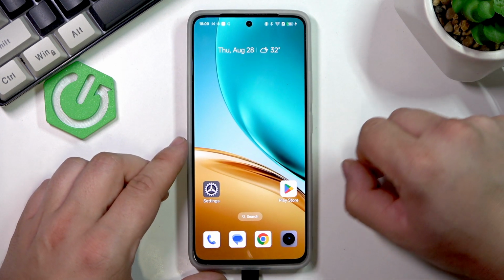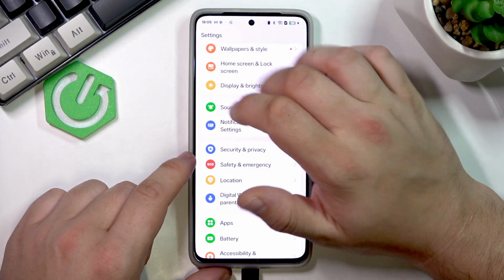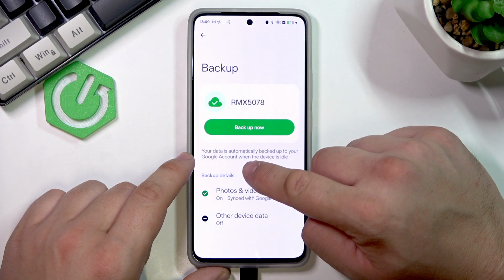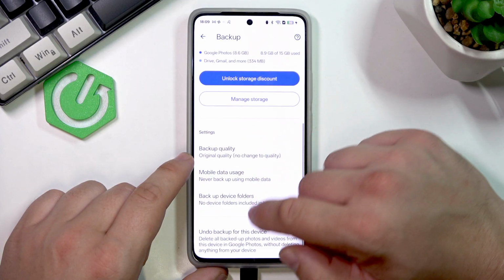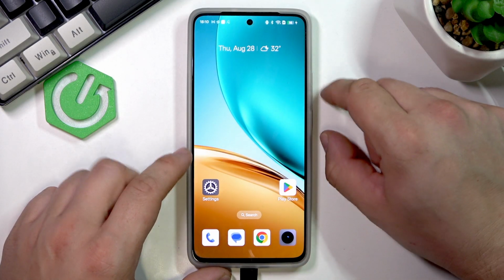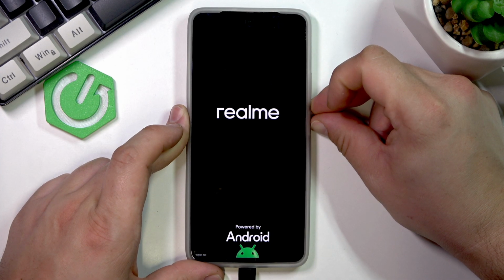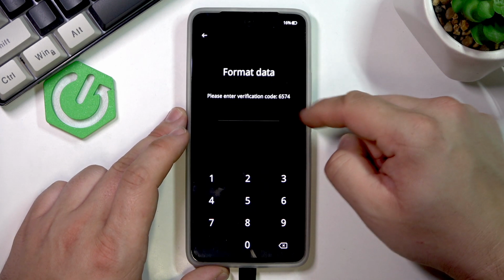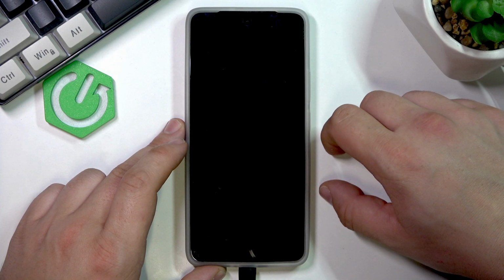How to Unlock Realme Phone if Forgot Password Without Losing Data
If you forgot the password on your REALME phone and want to unlock it without losing your important data, this video will guide you through the process step by step. We explain how to back up your data using Google Backup or Backup and Migrate, and then show you how to reset your REALME smartphone to factory settings safely. After the reset, you’ll learn how to restore your photos, texts, and other files from your Google account backup. This method helps you unlock your REALME device and recover your data, making it easy to get your phone working again without losing valuable information.

How to back up and restore data on REALME phone after factory reset?
How to reset REALME phone when password is forgotten?

0:00 Introduction
0:07 Make a backup on REALME phone
0:24 Use Google Backup or Backup and Migrate
0:43 What gets backed up
0:55 Factory reset REALME phone via bootloader
1:49 Restore data from Google account after reset